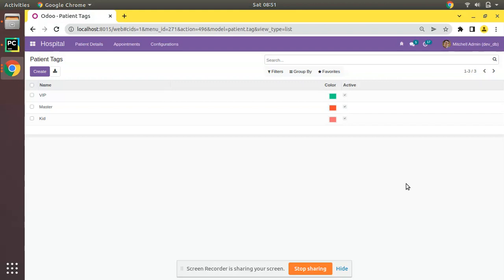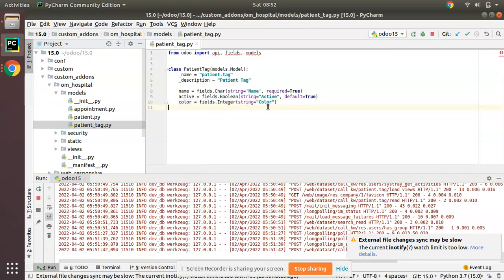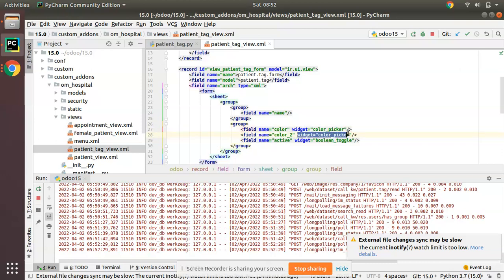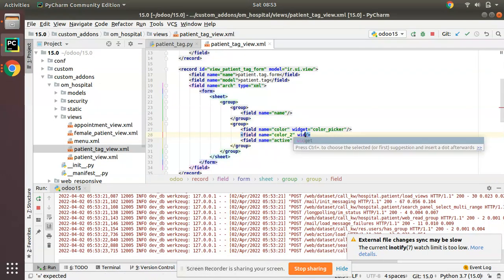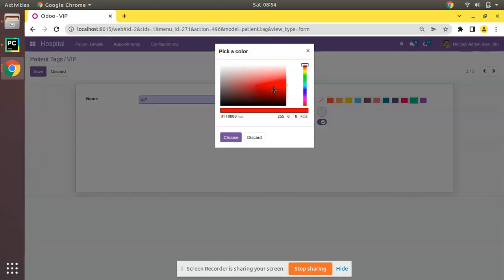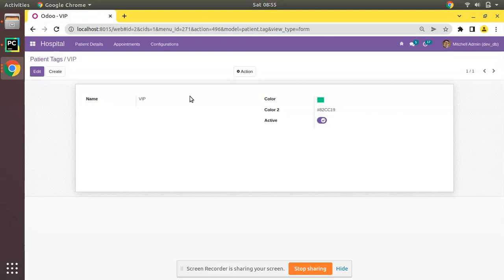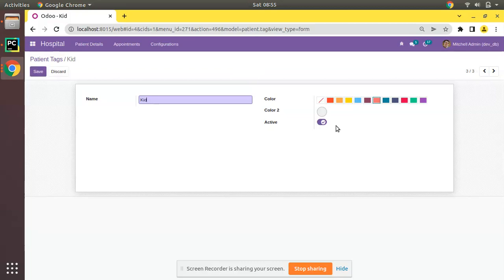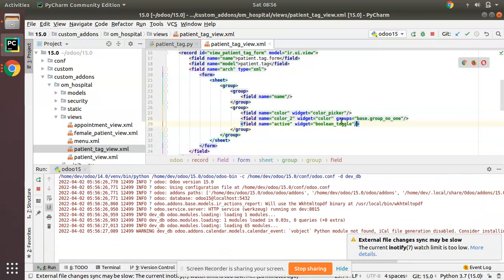56. Widget Color In Odoo || Color Field In Odoo | Odoo 15 Development Tips and Tricks | Odoo Widgets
How to add color field in Odoo. How to use color widget in Odoo 15. Working of widget color in Odoo 15. Steps to use color widget in Odoo. How to add a color field in Ooo 15. How to create module in Odoo. Advanced odoo development tutorials. Building module in Odoo 15. Working with Odoo.